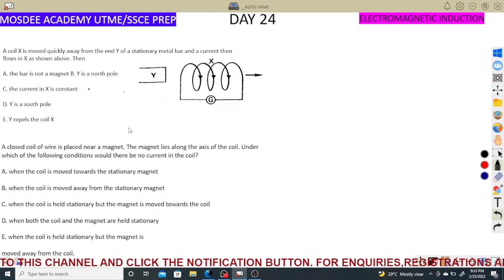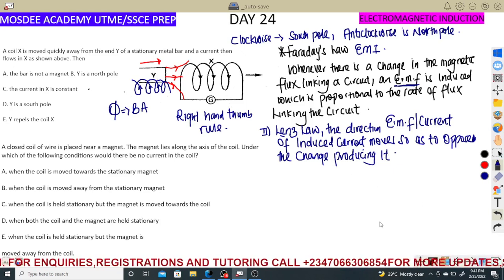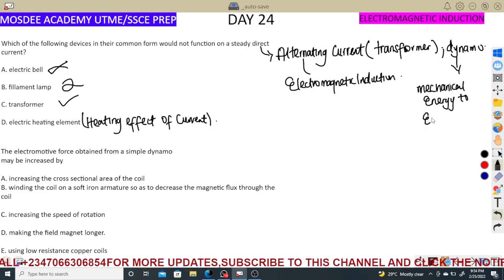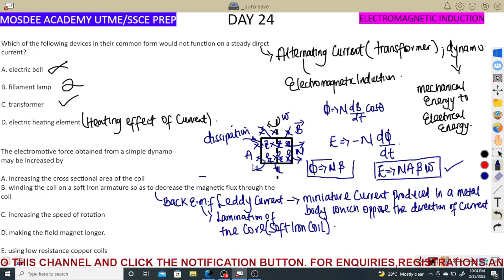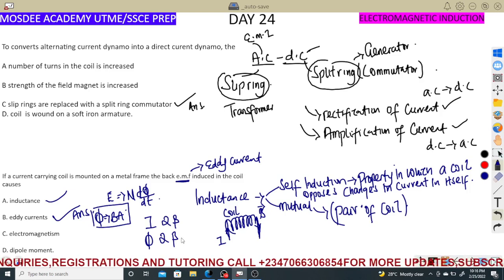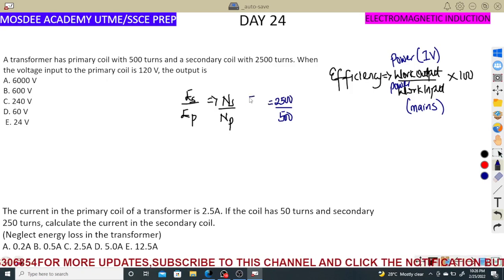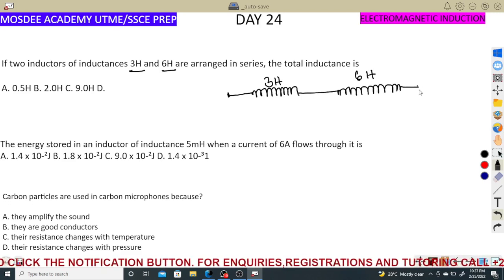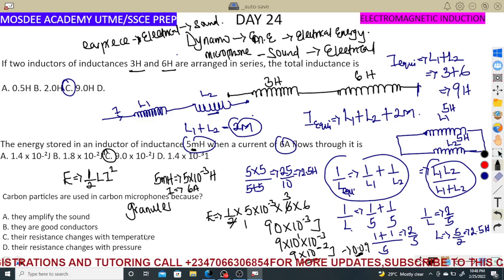ELECTROMAGNETIC INDUCTION{EMI CONCEPTS+PYQ|JAMB|NECO|GCE|IGCSE|JUPEB|IJMB|CBSE|WAEC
ELECTROMAGNETIC INDUCTION QUICK REVISON